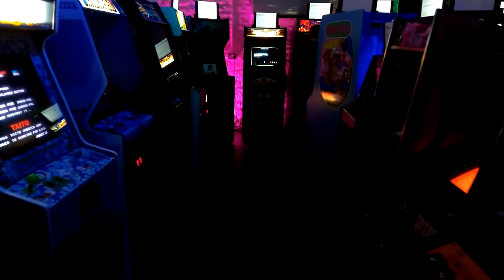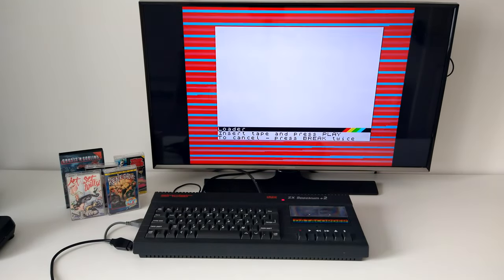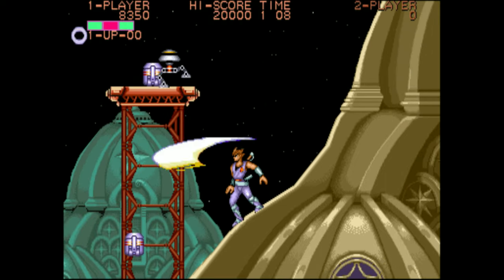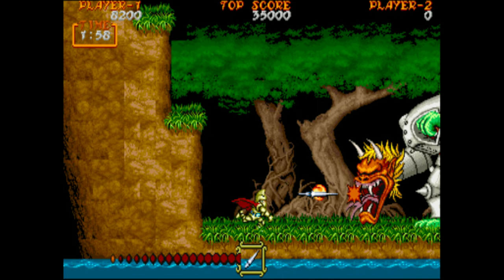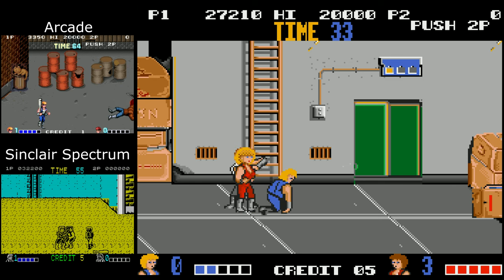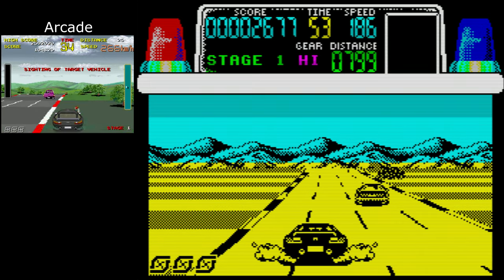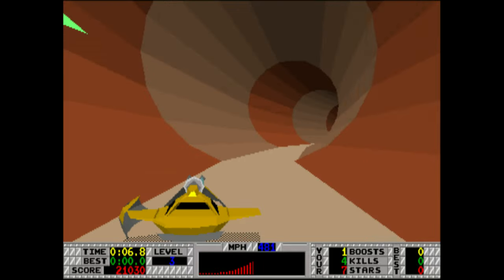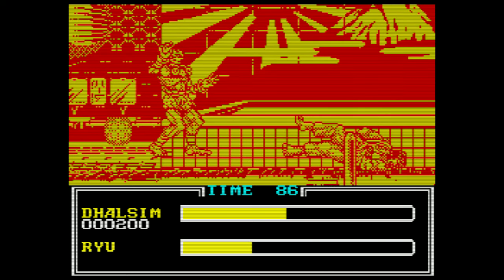Bringing the Arcade Home (Arcade Home Ports)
Episode 28 - We were not always able to find the latest arcades so we had to make do with home arcade ports, some better than others it has to be said.
This time we take a look at some of the best and worst that I remember from back in the day.